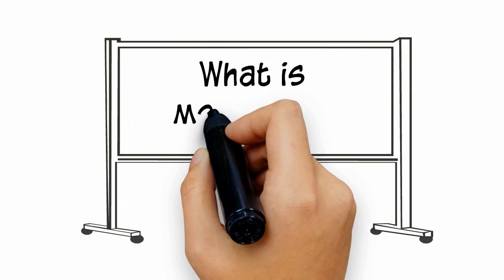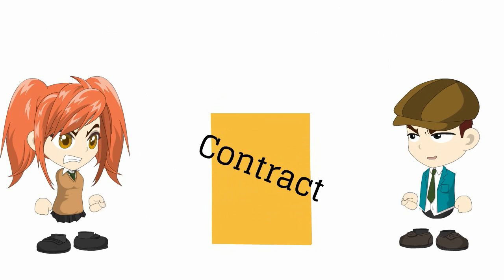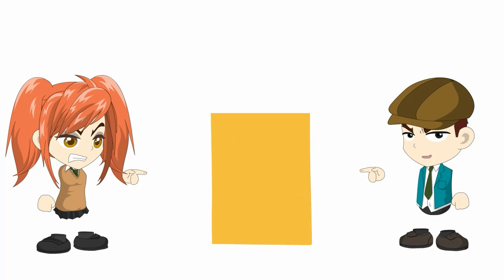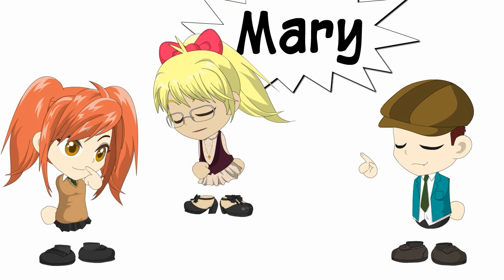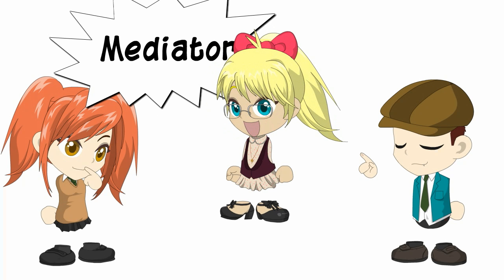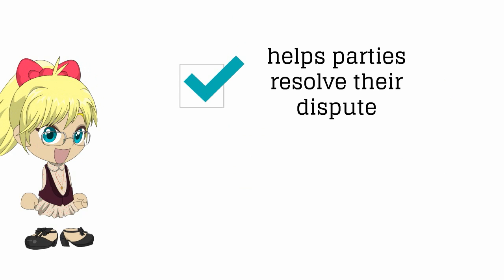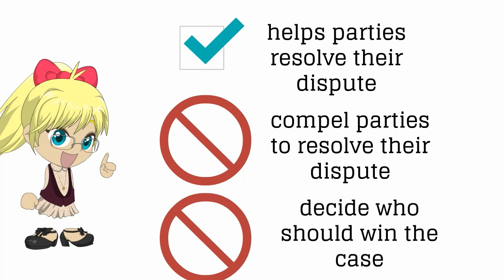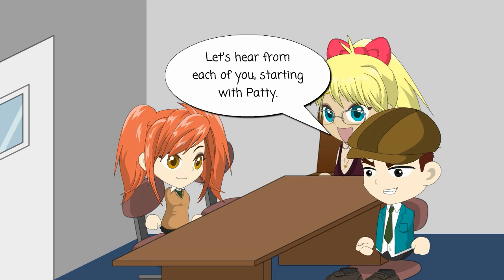What is mediation?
What is mediation?  This video introduces mediation, where a neutral person help parties negotiate a resolution of their dispute.  Also, please visit my new website and blog.  I now offer online tutoring.